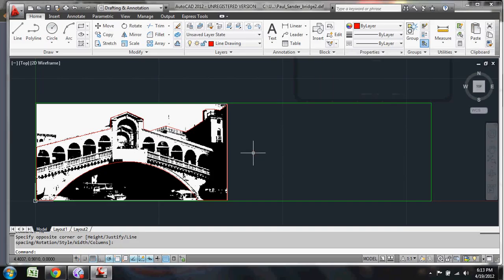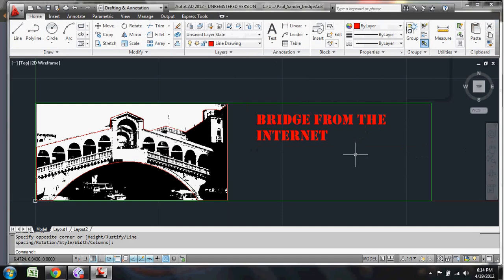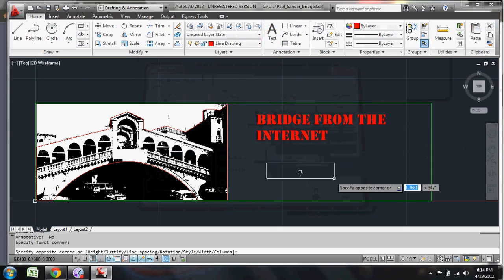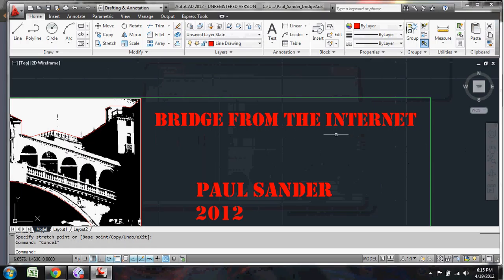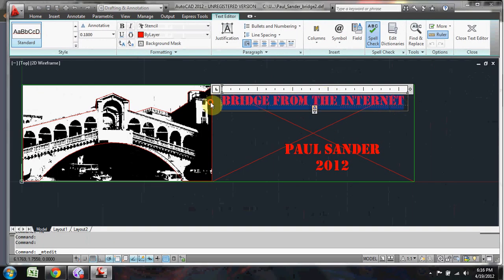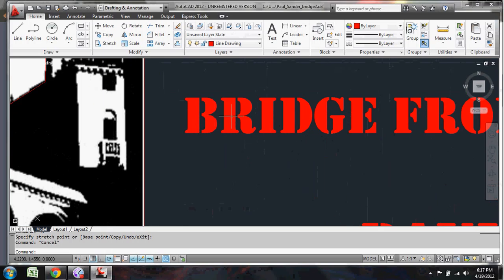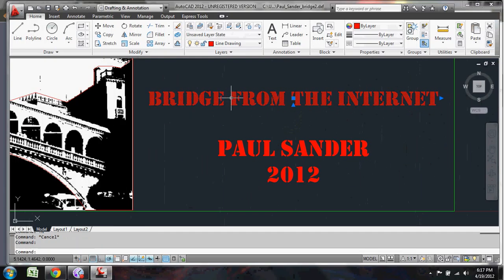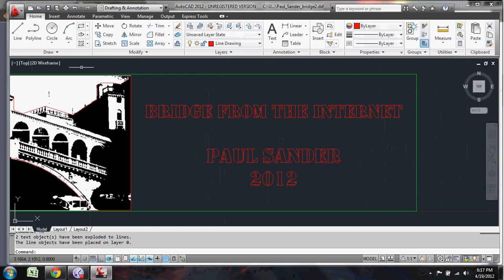7 - Adding Text